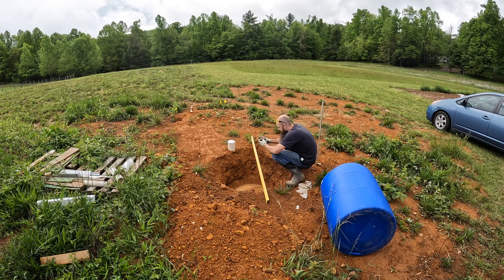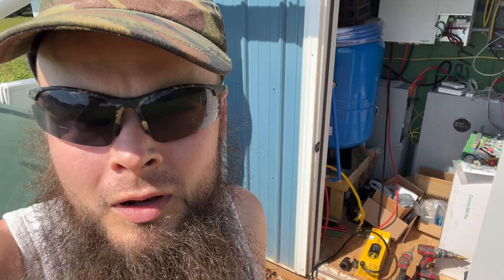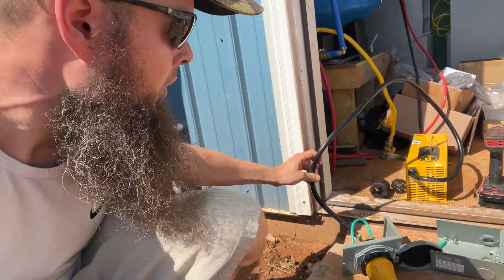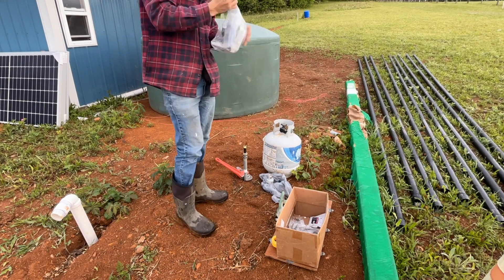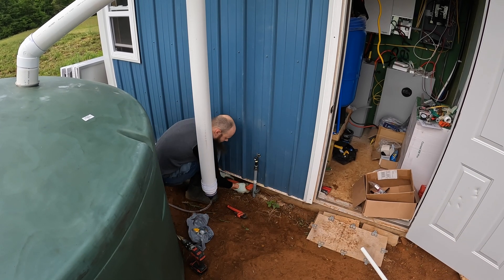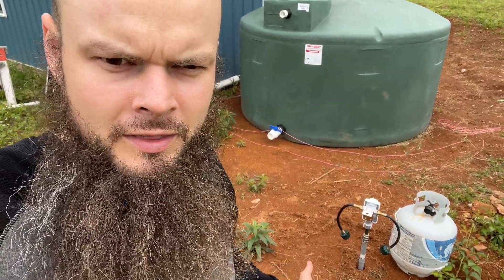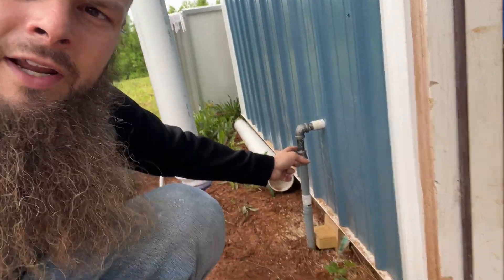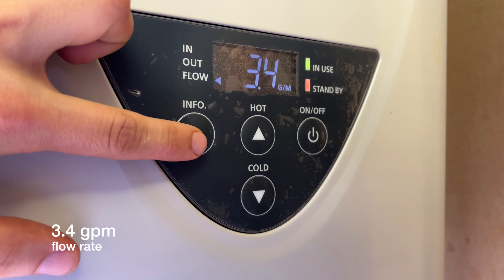Solar shed part 48: hot water and battery charger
In this video you can see our off grid system for recharging our batteries and heating our water.